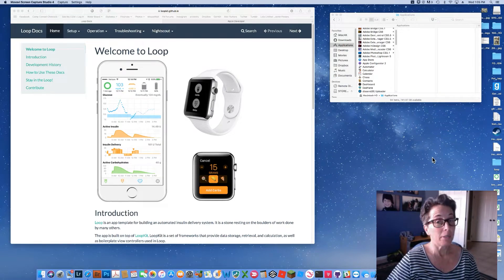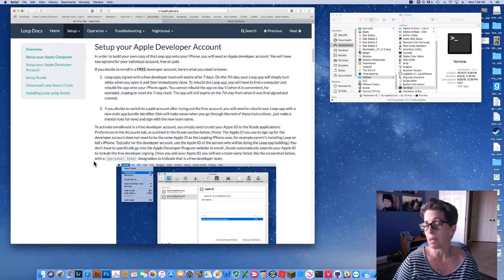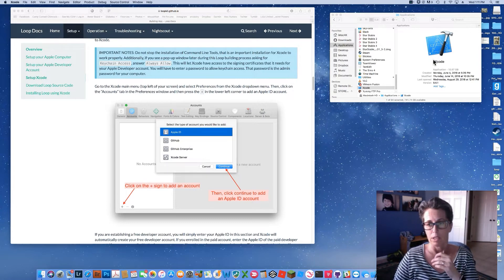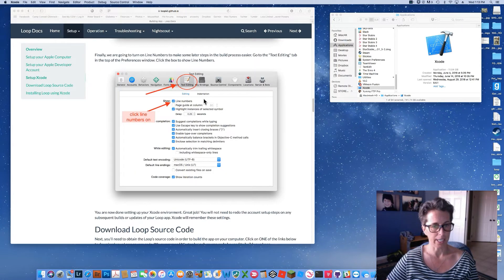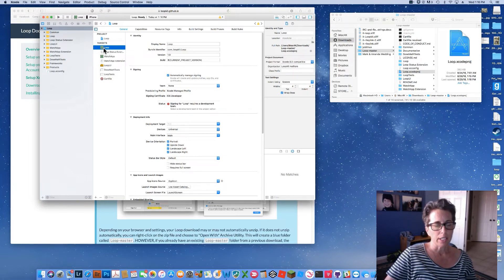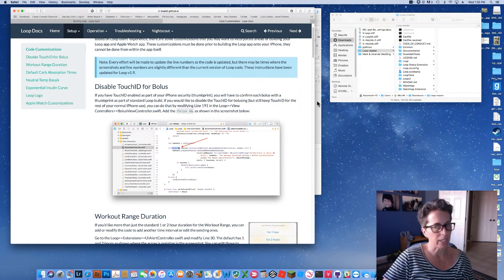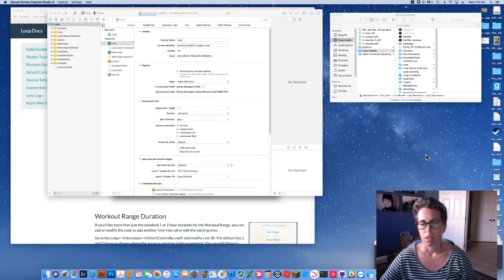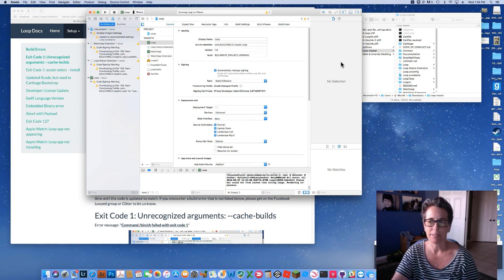Loop v1-9 building app